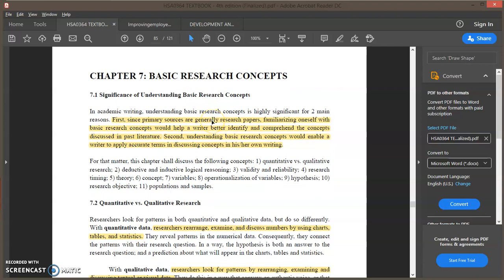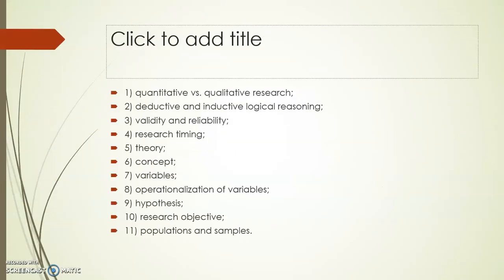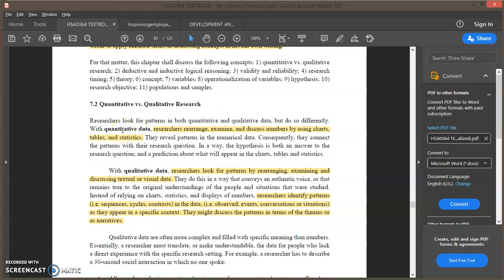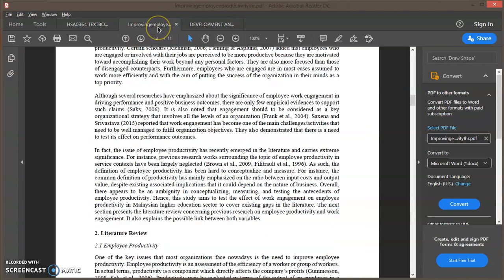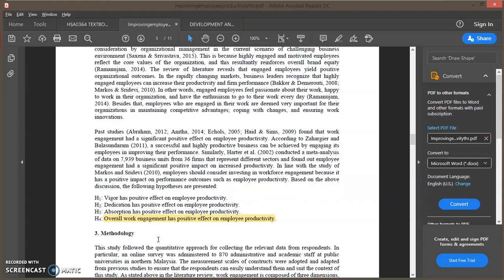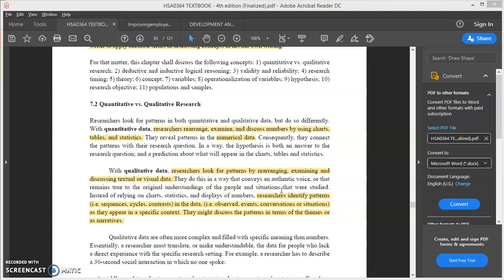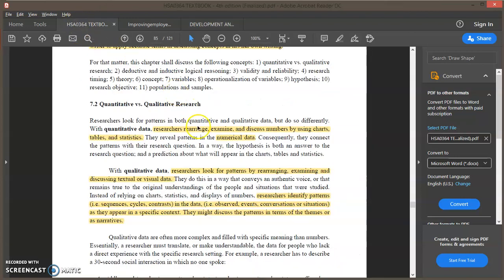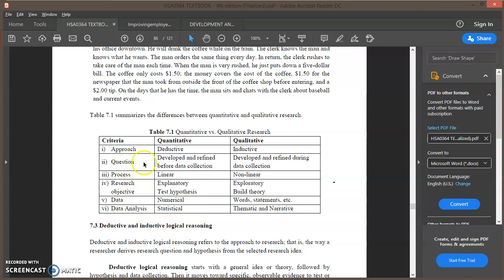Chapter 7 -1 - Intro & Qualitative vs Quantitative Research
Chapter 7
Significance
Quantitative vs Qualitative